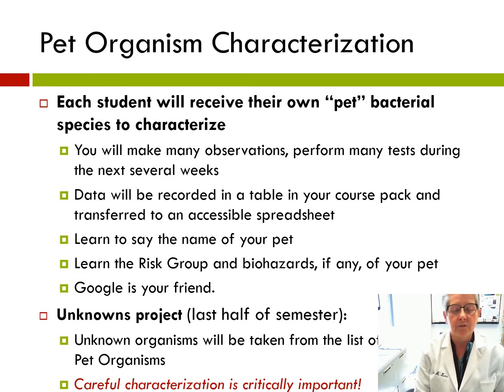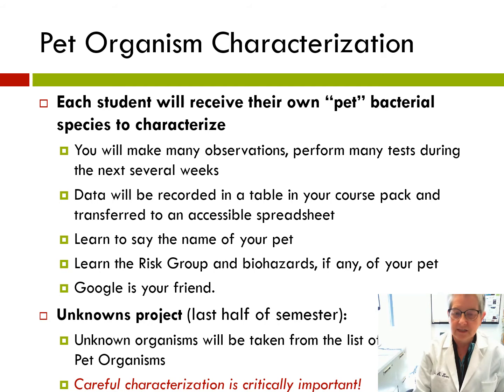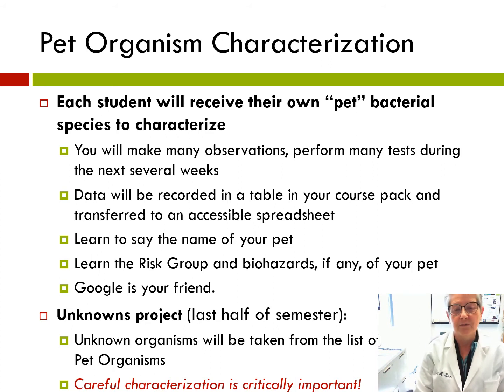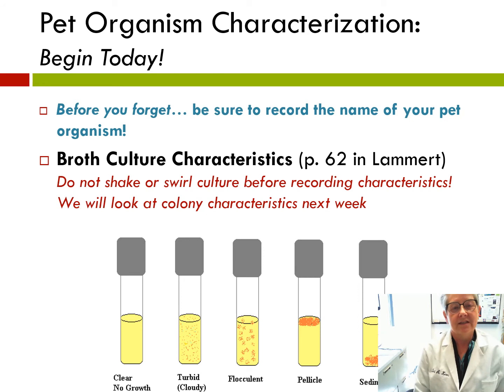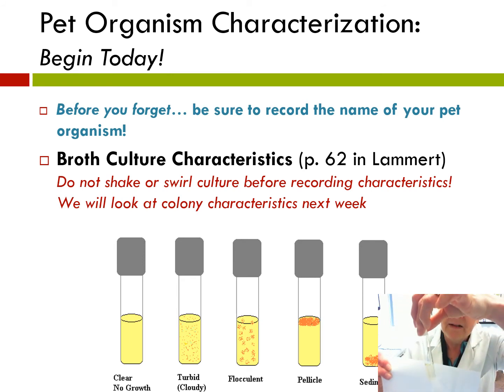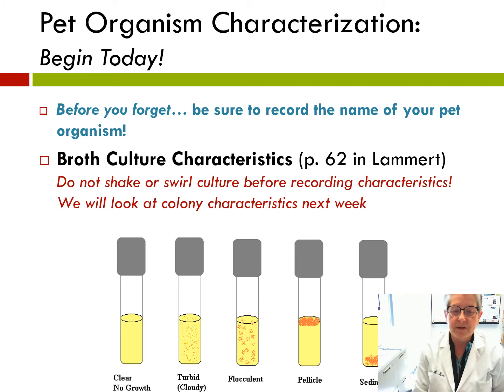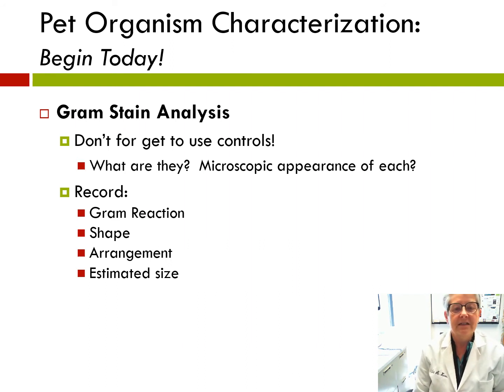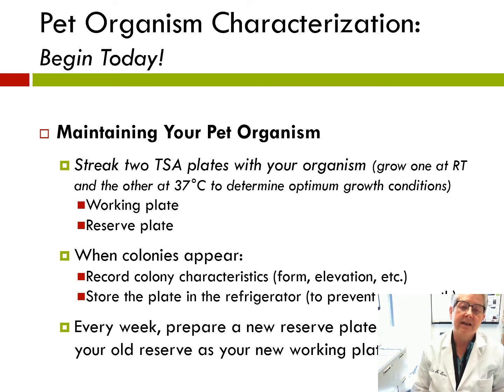Pet Organism Characterization 2021